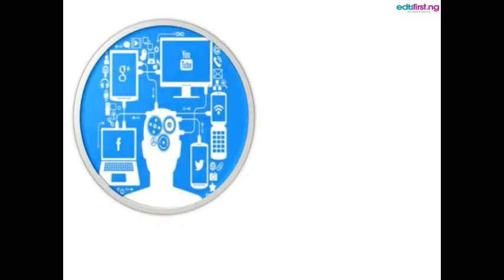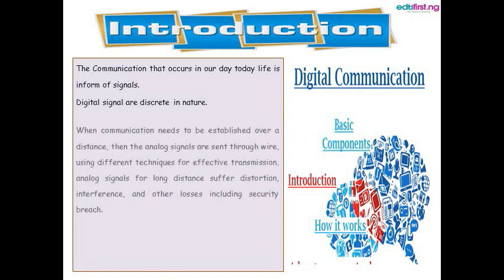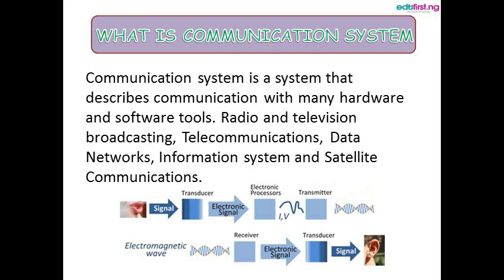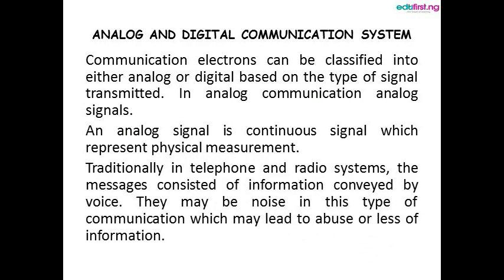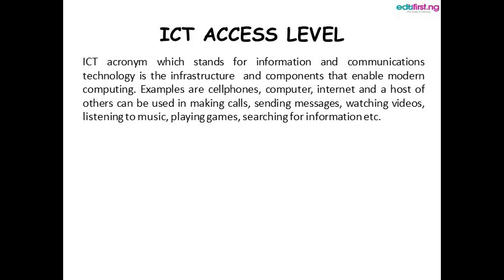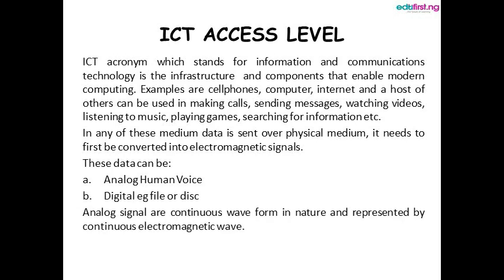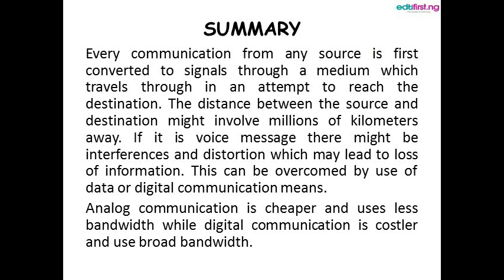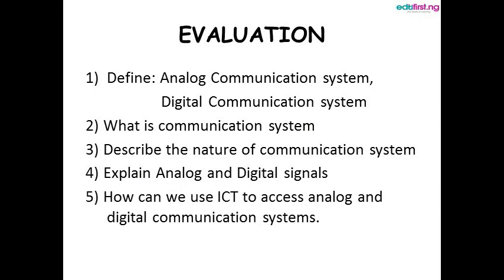Analog and Digital Communication system | Basic Tech | JSS1 | 3rd Term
Analog signals are signals with continuous values. Analog signals are used in many systems, although the use of analog signals has declined with the advent of cheap digital signals. ... Digital signals are signals that are represented by binary numbers, “1” or “0”.